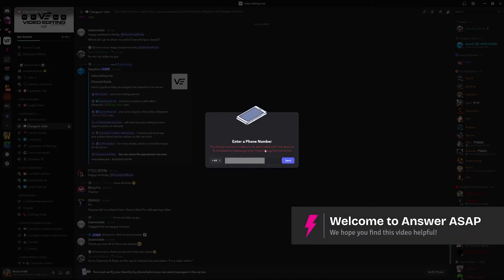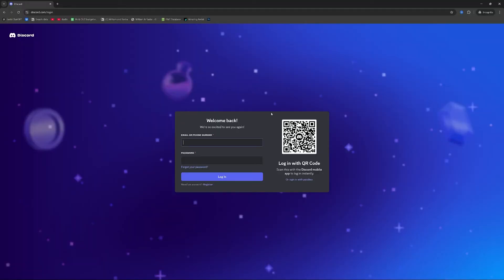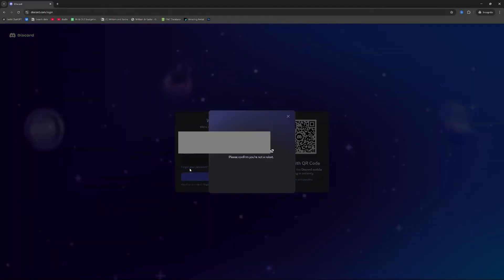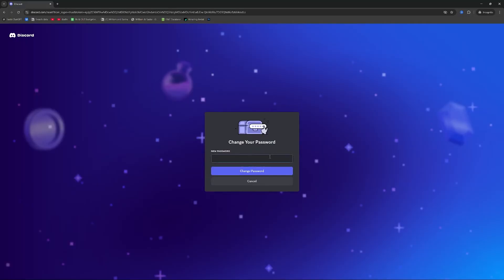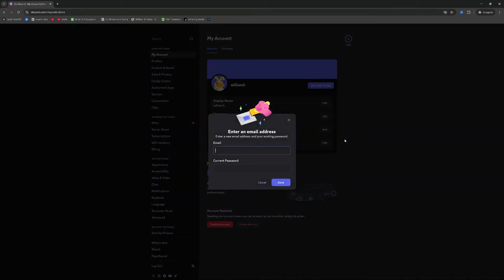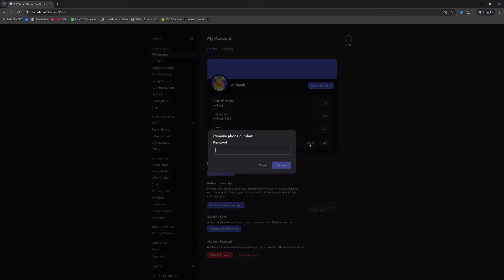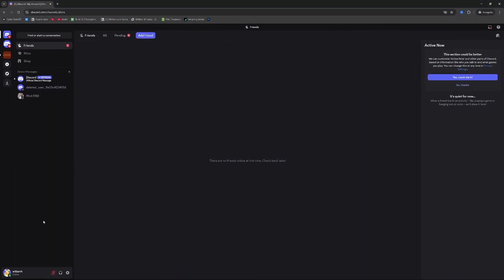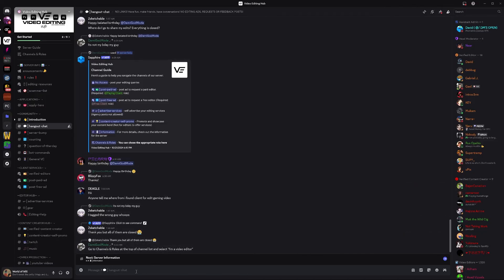How to REMOVE Phone Number from Discord Account (Step by Step)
Want to take your phone number off your Discord account? This step-by-step tutorial shows you how to remove your phone number from Discord via the account settings. You'll also learn how to replace it with an email if needed, and what to do if Discord won’t let you remove it directly.